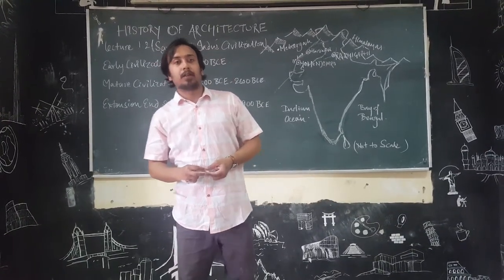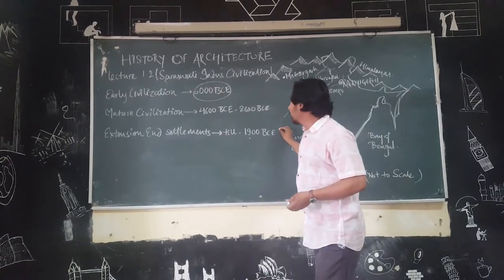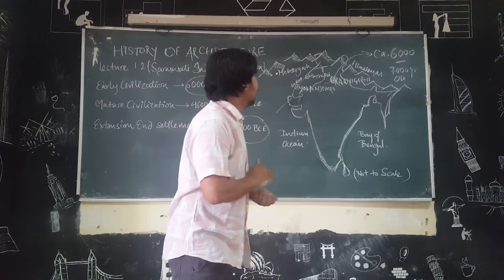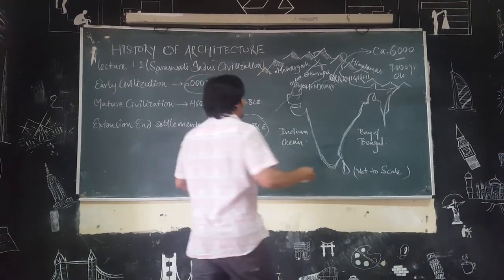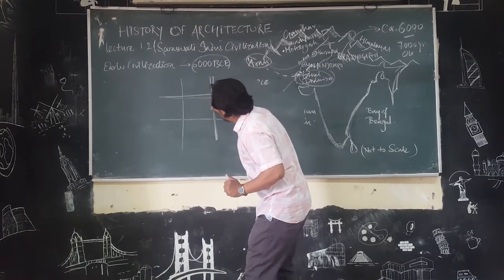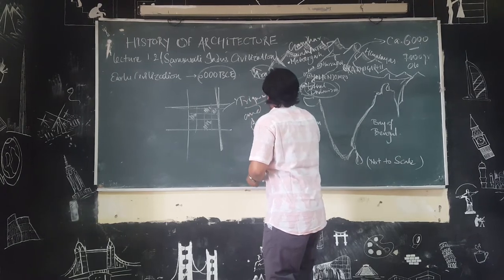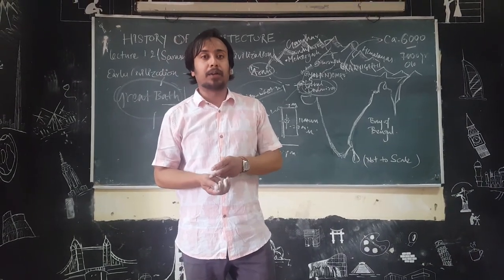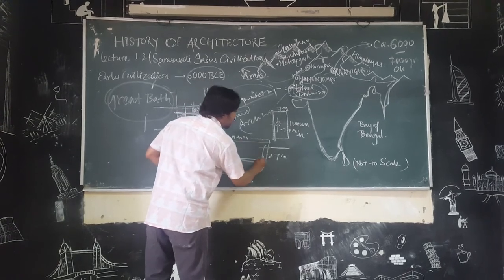History of Architecture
Indian architecture is as old as the history of civilization. The earliest remains of recognizable building activity in India dates back to the Indus Valley cities.